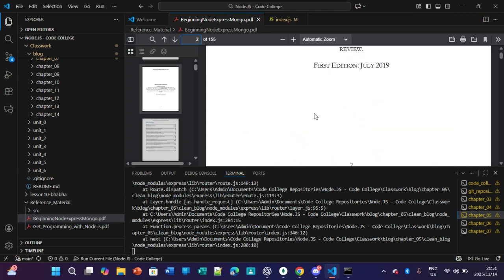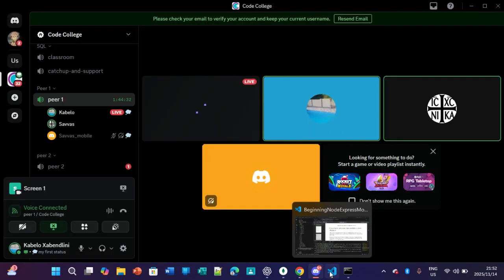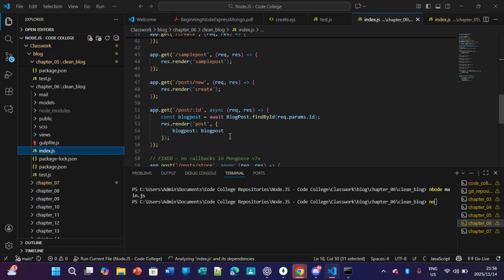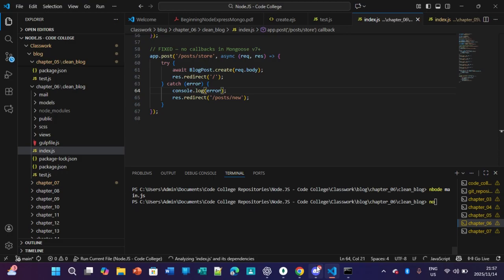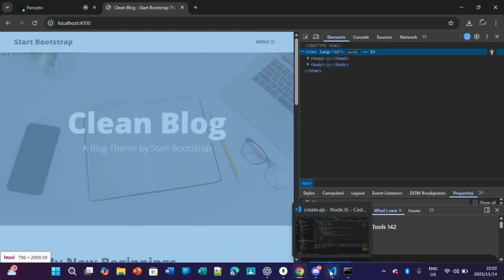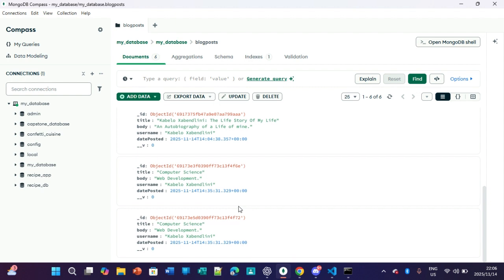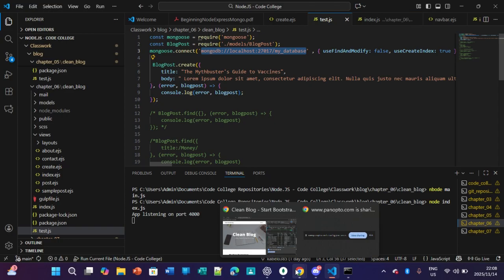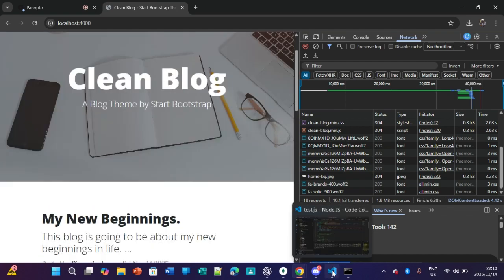(Chapter_06)(Blog)(Bhabha Tracy September)(Debugging)(BeginningNodeExpressMongo.pdf):(Code College).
Chapter 6 of "Beginning Node.js, Express and MongoDB Development" is titled "Applying MongoDB to Our Project." This chapter focuses on integrating the MongoDB database into the Node.js and Express.js application that was set up in previous chapters.
The key topics typically covered in this chapter include:
Connecting to MongoDB: Establishing a connection from the Node.js application to a MongoDB database, often using a library like Mongoose for object data modeling.
Defining Mongoose Schemas and Models: Creating schemas to define the structure of the data in MongoDB collections and then creating Mongoose models based on these schemas to interact with the database.
Performing CRUD Operations: Implementing Create, Read, Update, and Delete (CRUD) operations on MongoDB collections through the Node.js and Express application, using Mongoose methods. This would involve:
Creating new documents: Saving new data entries to the database.
Reading documents: Retrieving data based on various criteria.
Updating documents: Modifying existing data entries.
Deleting documents: Removing data entries from the database.
Integrating with Express Routes: Connecting the MongoDB operations to specific routes in the Express.js application, allowing the backend to handle requests that involve database interactions.
In essence, Chapter 6 transitions from setting up the individual components (Node.js, Express, MongoDB) to making them work together to store and manage application data persistently.
Chapter 6 of Greg Lim's book Beginning Node.js, Express & MongoDB Development focuses on creating and setting up the backend server. You can find legal copies and additional resources through official publisher pages like Leanpub or online retailers. More details are available at Leanpub.
Chapter 6 of Greg Lim's book, Beginning Node.js, Express & MongoDB Development, titled "Creating Our Backend Server," focuses on building the foundational server-side logic using Node.js and Express.js before integrating the MongoDB database. The chapter covers setting up the Express server, defining routes, implementing request handlers, creating placeholders for future database operations, and handling basic data flow. For more details, visit app.pulsar.uba.ar.
Chapter 6 of Beginning Node.js, Express & MongoDB Development by Greg Lim focuses on creating a backend server using Node.js and Express. The chapter covers setting up the core server infrastructure, including initializing the server, implementing routing, utilizing middleware, and introducing the setup for connecting to a MongoDB Atlas database. More information is available on scribd.com.